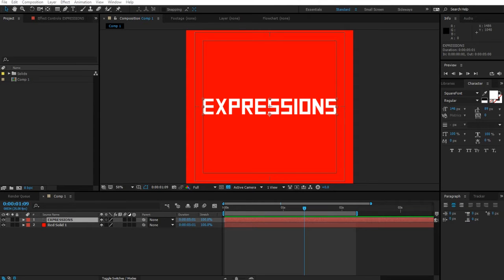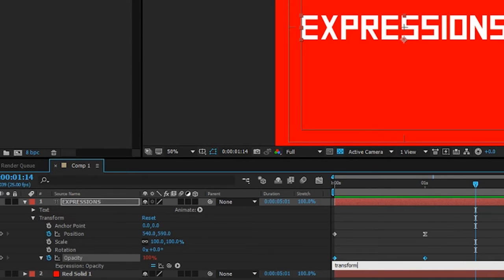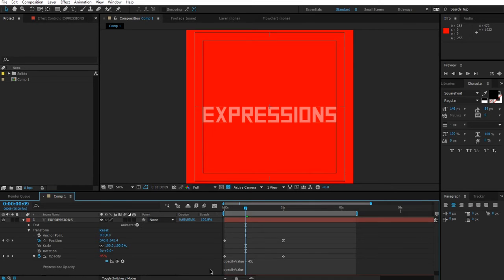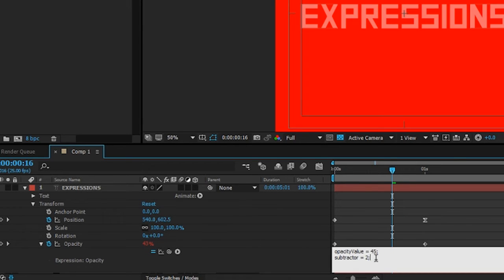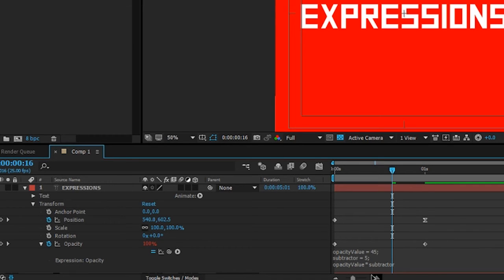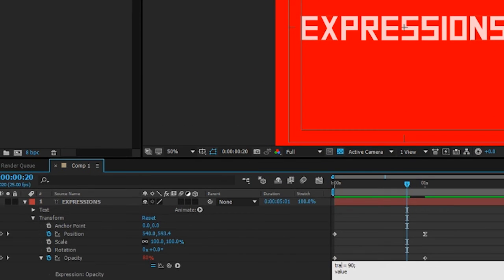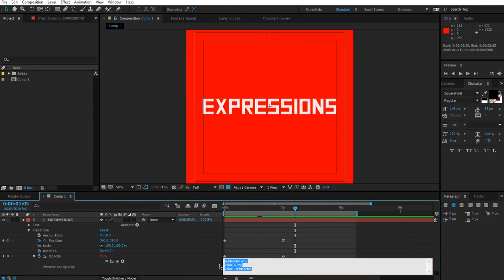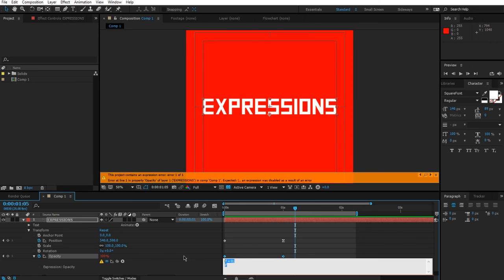Expressions 3 - Variables - Expressions Basics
When things get complicated and you need to refer to the same value multiple times, variables come in handy. You may or may not use them in the future, but they're still important to know.

Click to Tweet: